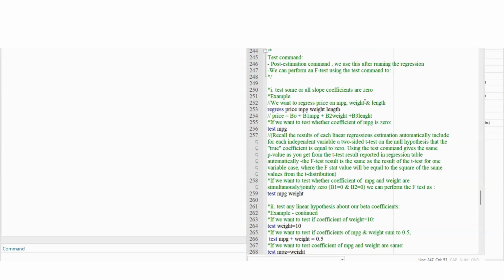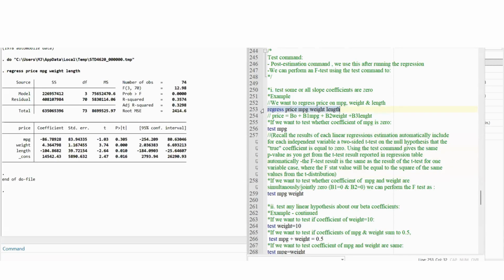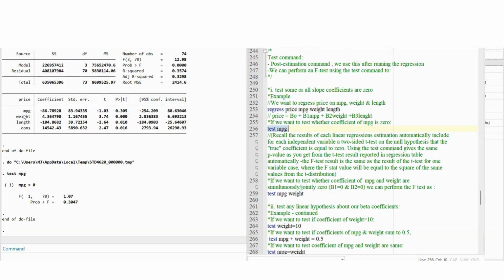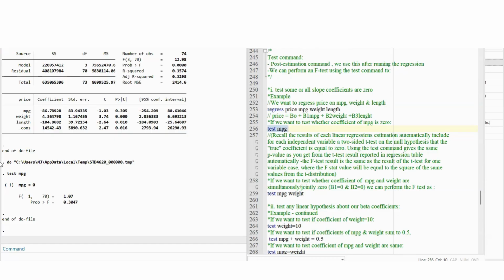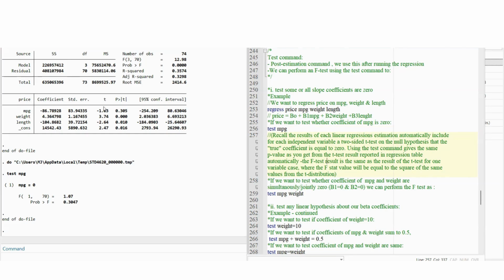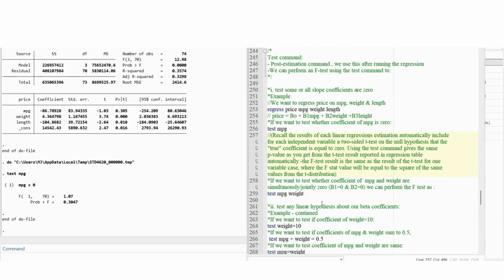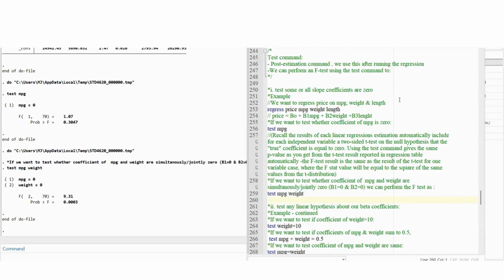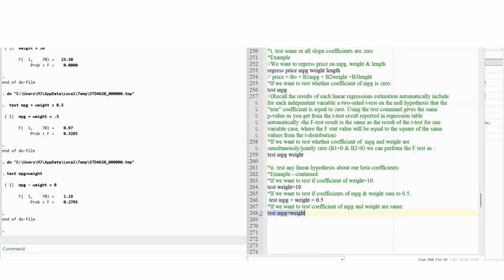Regression in Stata | Part 4: Test command